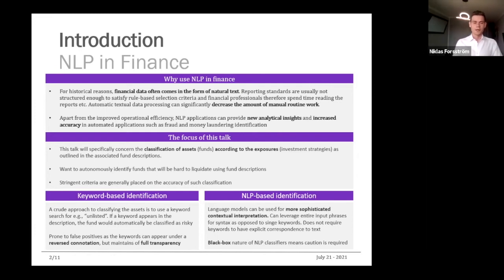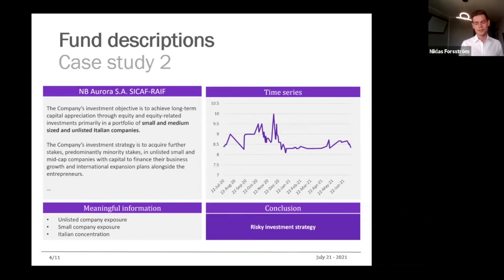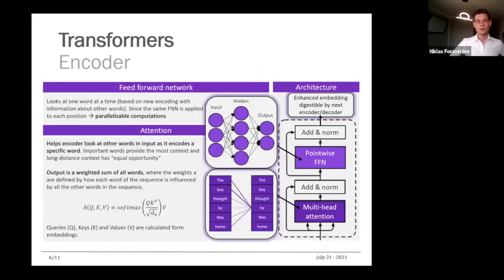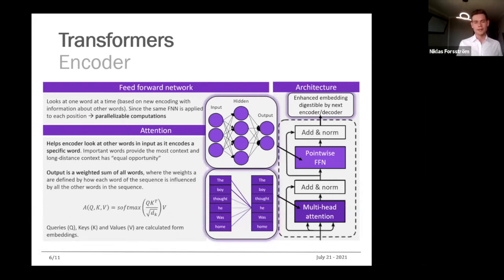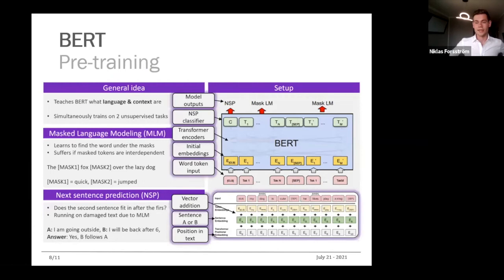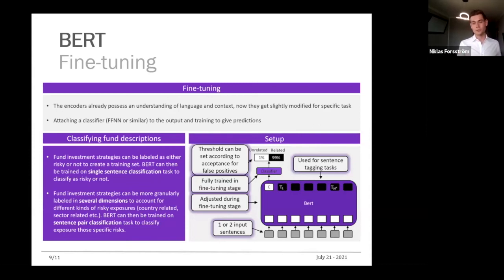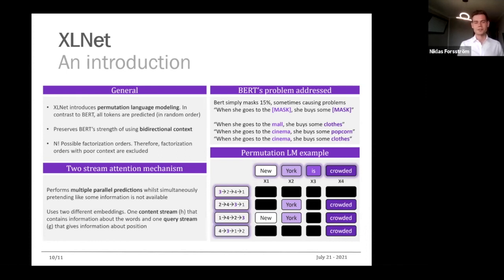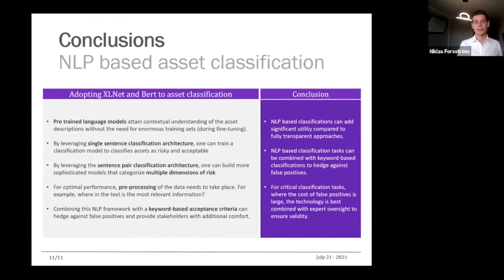Leveraging NLP techniques for effective asset classification strategies with Credit Suisse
Niklas Forsstroem, Quantitative Analyst, Credit Suisse

The talk will give an in-depth perspective on how different NLP techniques can be effectively leveraged for asset classification. It will primarily focus on the analysis of static asset data, where the goal is to identify undesirable assets due to risky exposures or governance. The talk will describe theoretical fundamentals of the models and touch on how the classification can be made conservative to hedge against false positives. Parallels between this approach and more crude string searching techniques will be drawn. Lastly, scope extensions of the framework will be discussed and resources to further material will be provided.